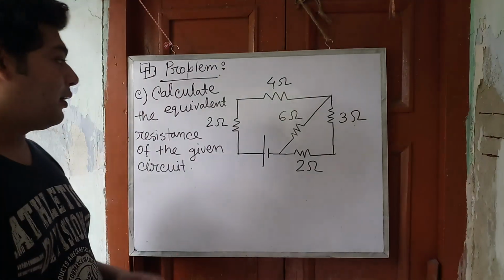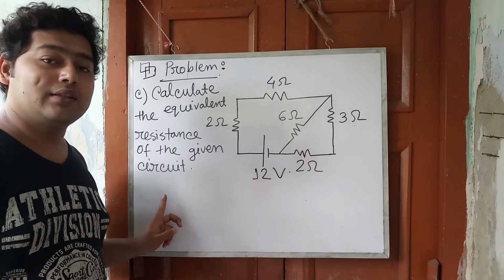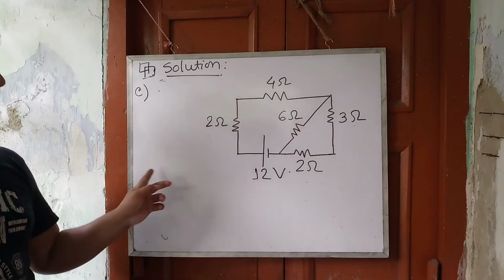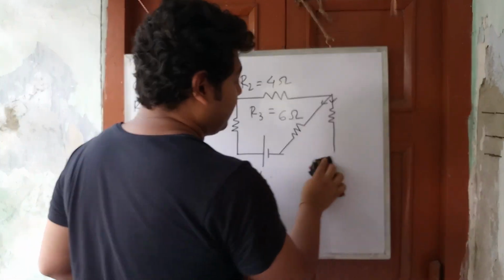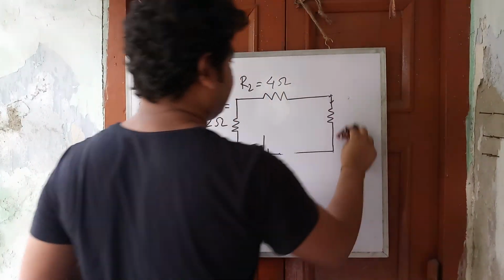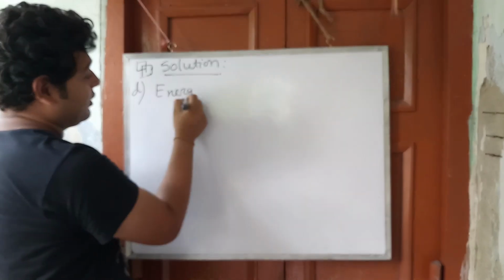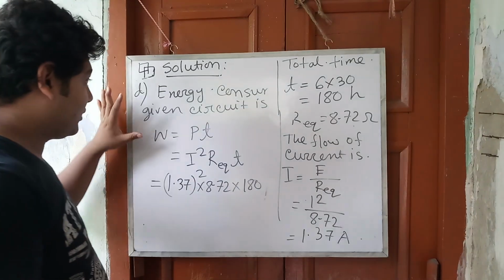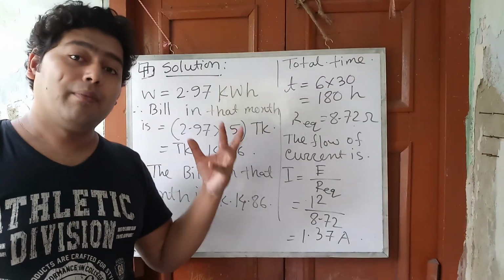Physics Class - 10 (EV) Chapter - 11 [Current Electricity ] Lecture - 4